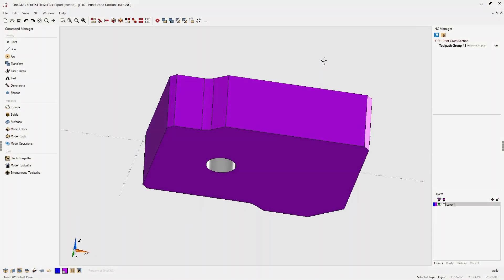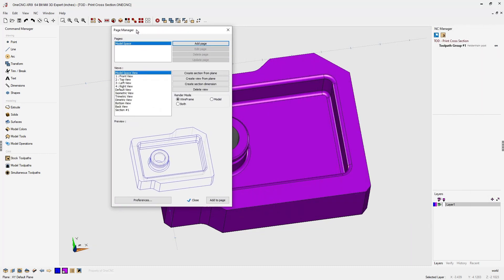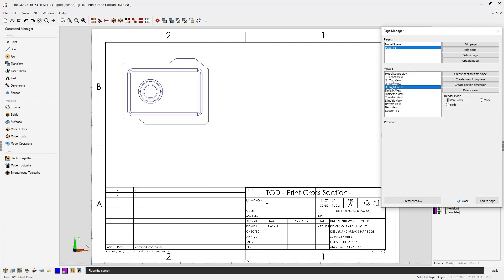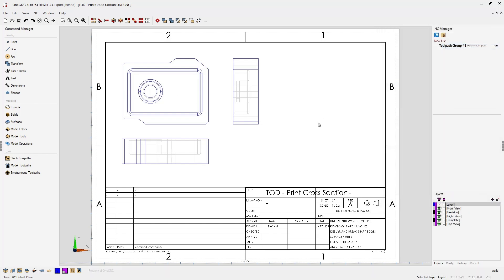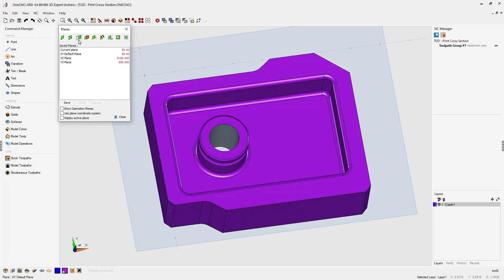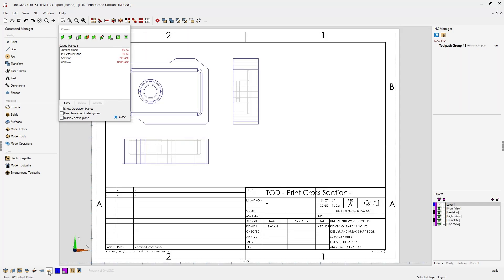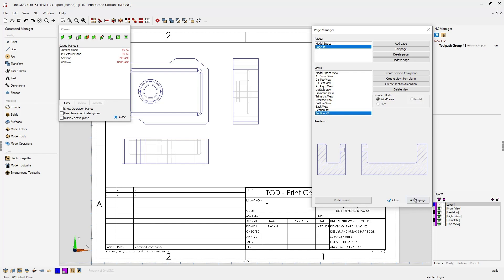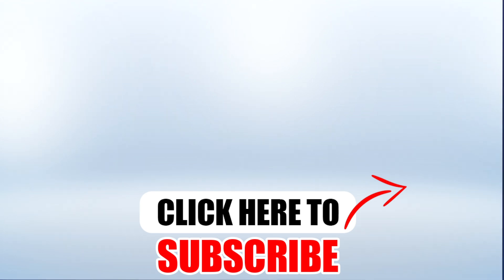OneCNC Print Cross Section - Tip 304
This video is about OneCNC CAD CAM Printing Cross Section. OneCNC CAD CAM does not depend on the internet. Benefits include secure file storage, freedom of usage, no internet connection required and your cad cam workflow will never stop due to internet issues.